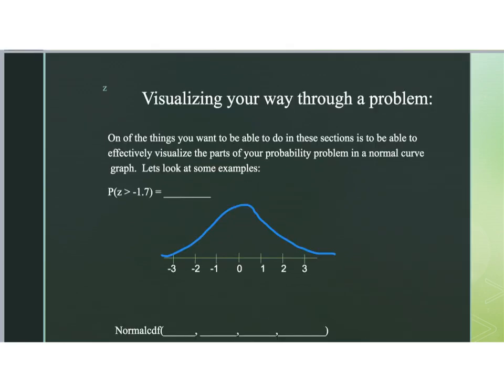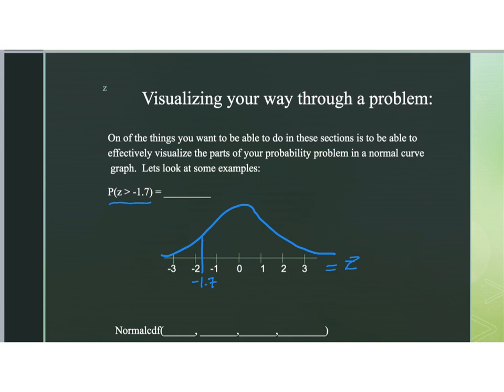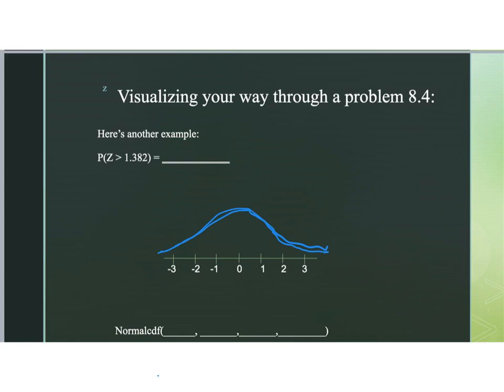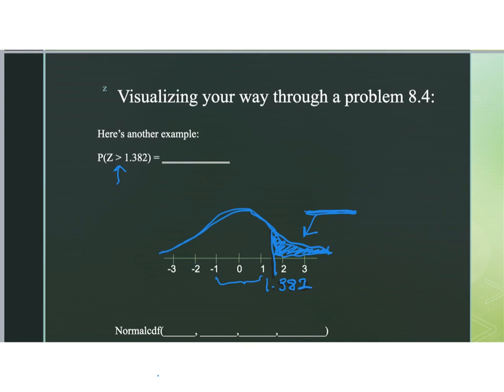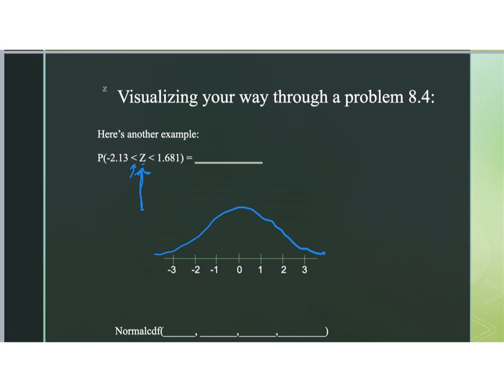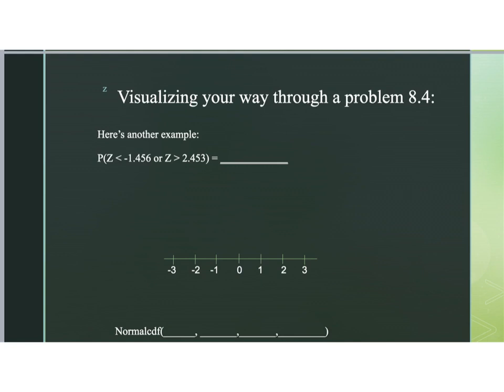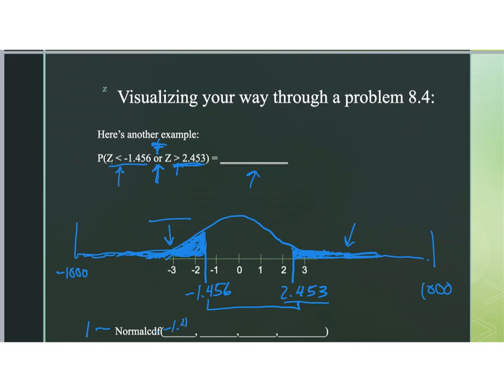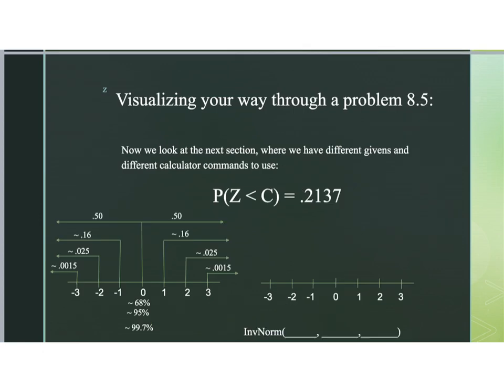Visualizing for 8 48 5